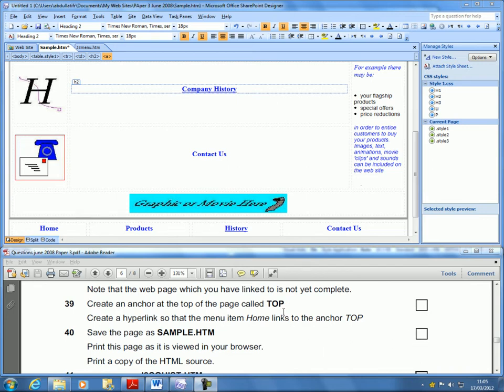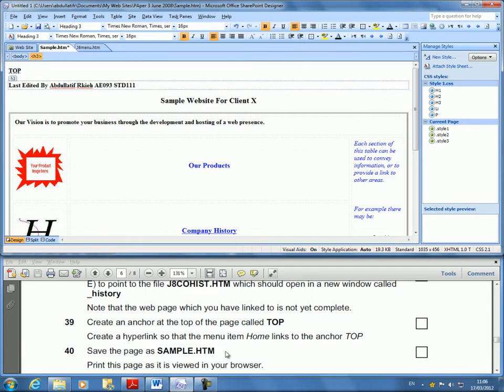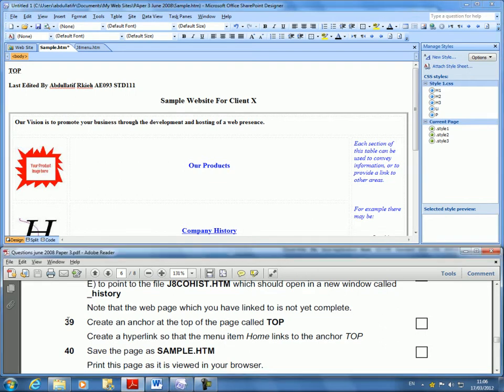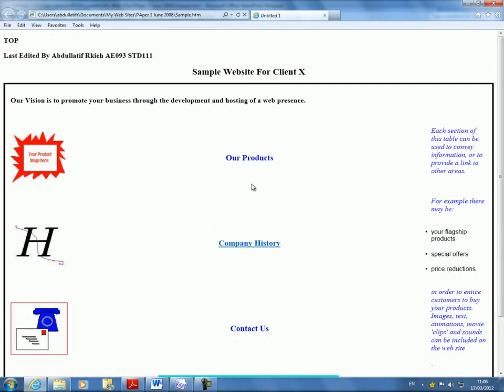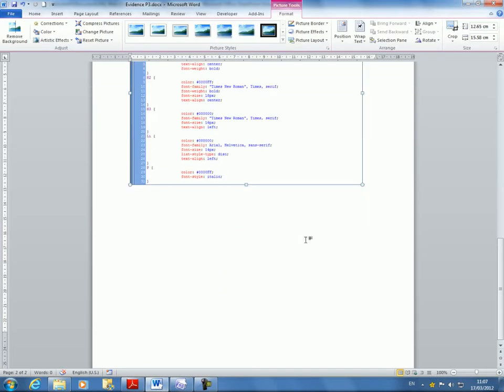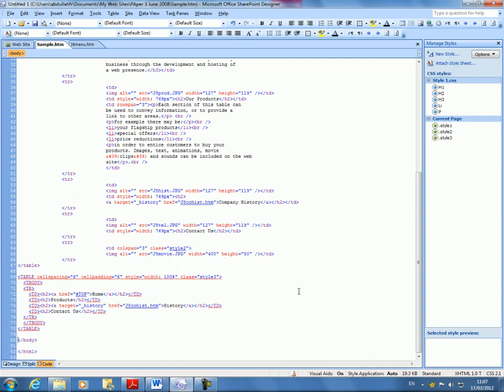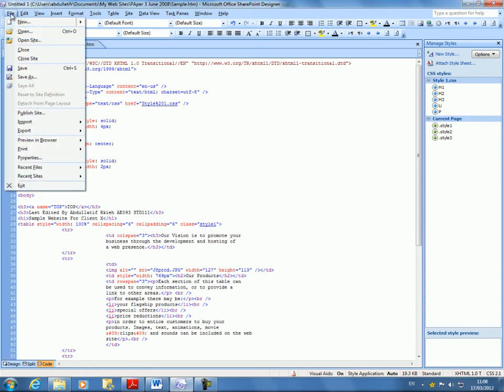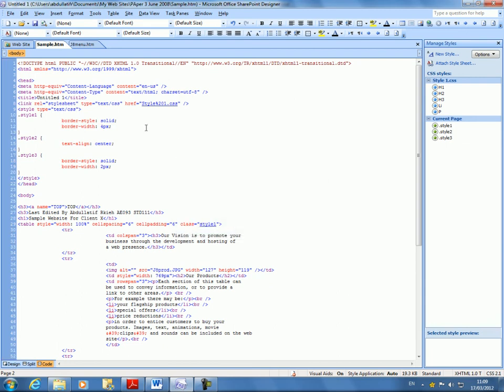Paper 3 June 2008 (Part 22: Web Authoring)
June 2008 Paper 3 Solution